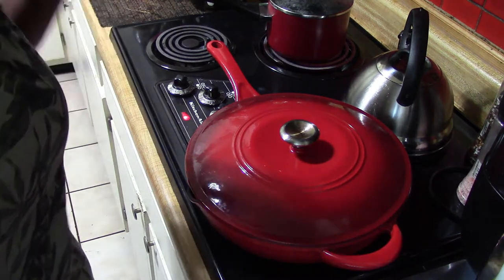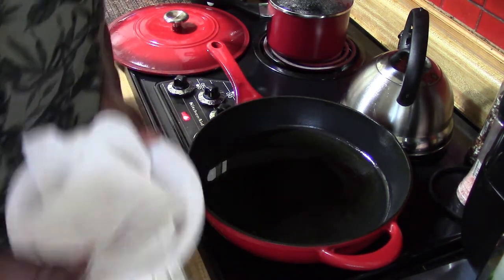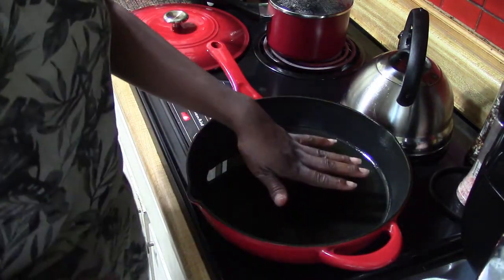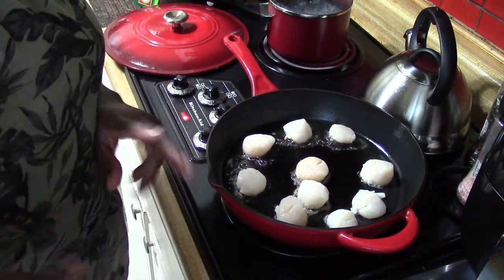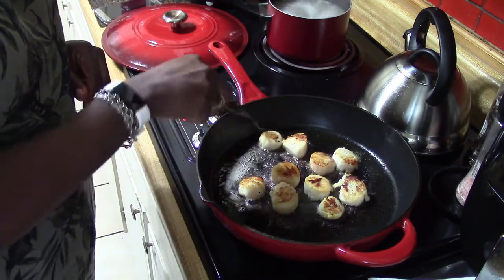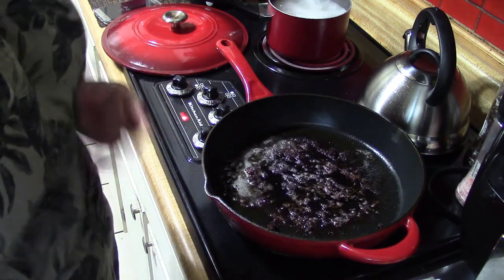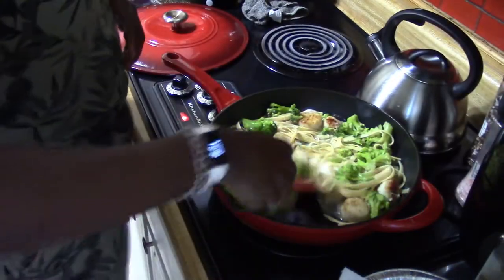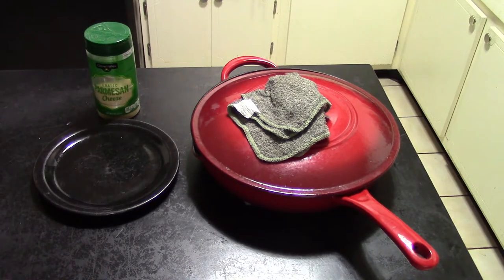Garlic Butter Scallops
Indulge with Dimples
Cooking
D.I.Y
Talk Time " Mind/Body & Soul"
( This video in NO way is sponsor by any company /organization.

Ingredients

2 Tablespoons olive oil
1 1/4 pounds scallops
3 tablespoons unsalted butter, divided
4-5 large garlic cloves, minced (or 1 1/2 tablespoons minced garlic)
Salt and fresh ground black pepper to taste
2 tablespoons lemon juice
optional
1/4 cup chopped parsley

Lets tal!k about it Here ?!
Connect on SnapChat:
@ A-True-Ari
Fitbit
Dimples89